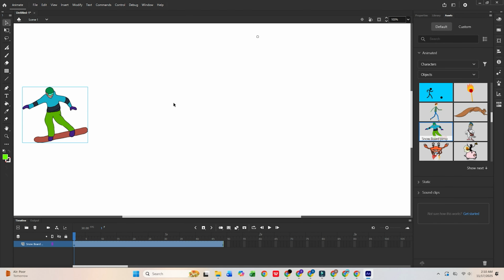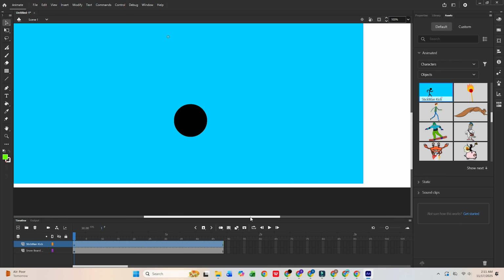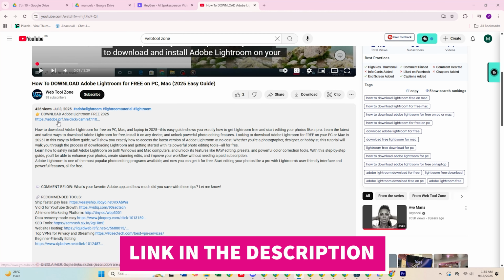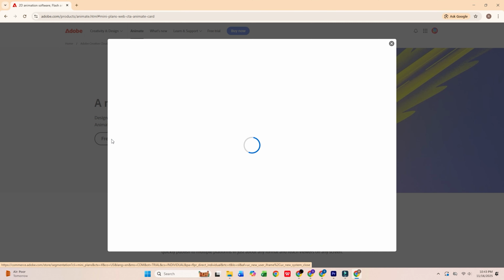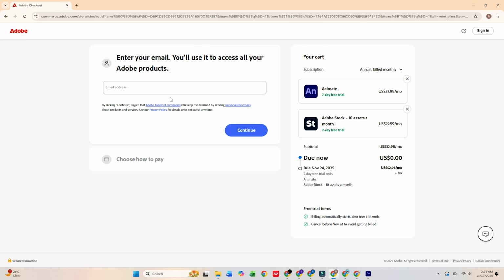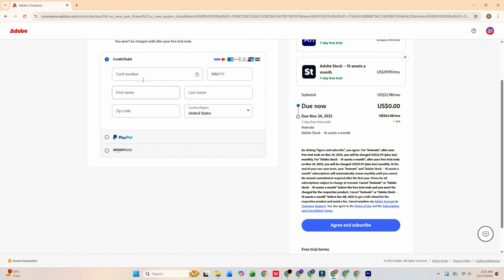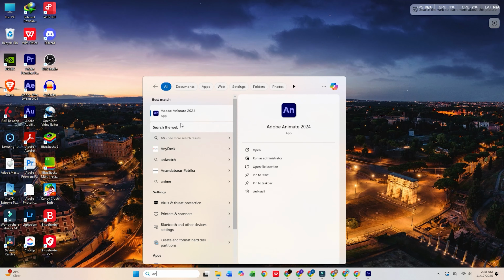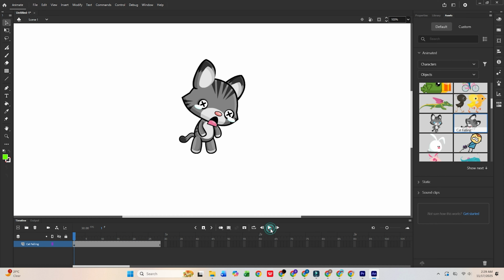How To Download Adobe Animate Free on PC & Mac (Official 2026 Installer)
👉 Download Adobe Animate for FREE on PC, Mac

Hey everyone, this quick 2026 walkthrough will show you how to download Adobe Animate for free. Learn to get your "adobe animate download" and begin using this excellent "free animation software" today!
This video covers navigating to the official website for an adobe animate free download, starting the trial to get adobe animate cc, and highlights that you can try it on your PC, Mac, or laptop without any cost, ultimately providing an adobe animate download and making it a free animation software option for you.